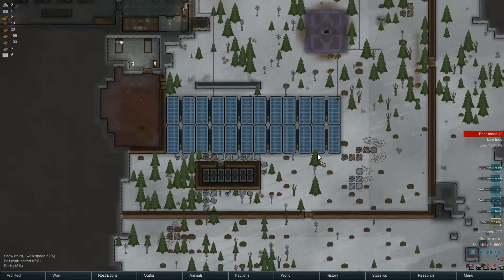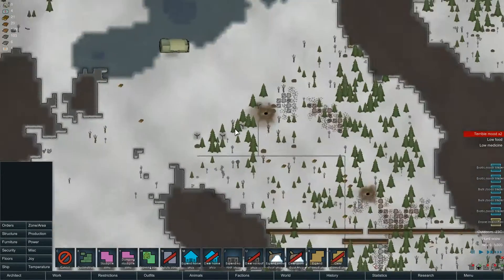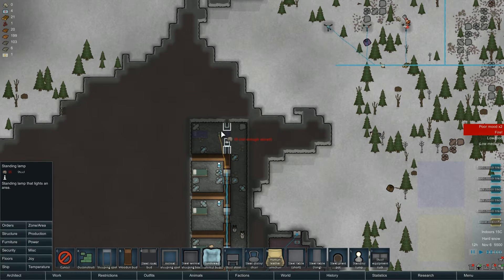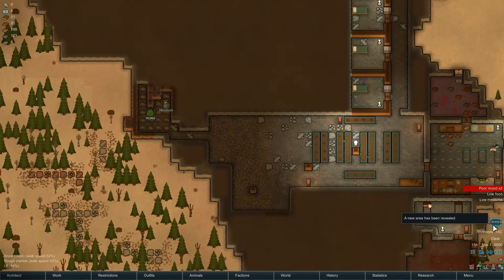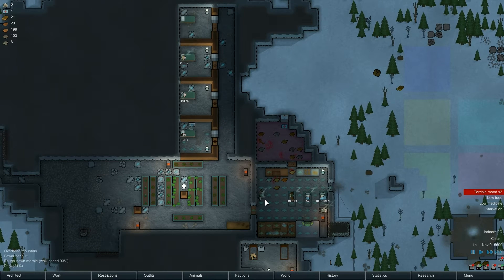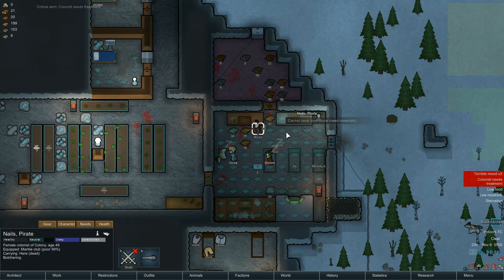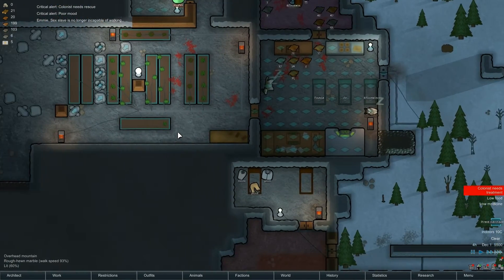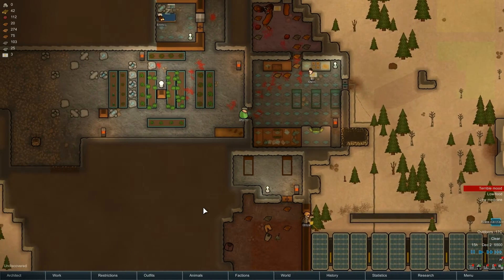RimWorld Alpha 12D MODDED Gameplay - Ep. 6 - STARVATION - EDB PREPARE CAREFULLY MOD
In this episode of my let's play series of RimWorld Alpha 12D gameplay with the EDB Prepare carefully MOD, i have a psychic ship to deal with and the hunger pains of my colonists to somehow abate. Will i succeed or fail miserable?

Welcome to an exciting new playthrough of Rimworld! The Alpha 12 version of Rimworld. Rimworld was developed by Tynan Sylvester and Ludeon studios and is similar to prison architect which is what prompted me to start playing it. Apart from the fact it goes all sci-fi and tasks you with leading a bunch of colonists on an off-earth planet!

RimWorld follows three survivors from a crashed space liner as they build a colony on a frontier world at the rim of known space.

Animal taming is here! You can now tame animals, milk them, eat them, and train them into whirling furry/scaly death machines!

Change list:
Animal taming
Colonists with the Animal Handler work type will now interact with animals.
Animal handling success rates are governed by the new Animals skill.
Handlers can tame animals. They approach designated wild animals with food and attempt to tame them to make them part of the colony.
Handlers can train animals as designated in tame animals’ Training tab. Animal training looks like taming, requires food, and trains one “trainable skill” at a time. Not all animals can learn anything; they need sufficient trainable intelligence.
Trainable skills:
Obedience: has master, follows master while master is drafted and defends him.
Release: master can release animal during combat to attack distant enemies, and call animal back.
Rescue: animal will rescue wounded colonists and take them to bed. Animal must be smart and large enough to do this.
Haul: animal will intermittently haul items like a colonist would. Animal must be smart enough to do this, and will haul an amount related to its body size.

Customize your RimWorld colonists, choose your gear and prepare carefully for your crash landing.  The mod's point-based system tries to balance things out so that you don't overdo it, but spend your available points on additional colonists, skill points, passions, resources, weapons and apparel.  Or disable the point system and gear up your starting colonists however you like.  Save your setup as a preset so that you can start your game the same way later.

About the Latest Release(s)
Version 1.10.1 is the first release for Alpha 12.  Please report any bugs that you may run into.

New features in this version:
You can now choose which animals are included in your starting colony.
I added a "No Extra Points" option that sets the number of available points to match the value of your initial three randomly generated colonists.  This provides a little less flexibility for those of you who feel that extra points that you get are too "cheat-y".  I'm not entirely convinced that I like it--but try it out and give me some feedback.